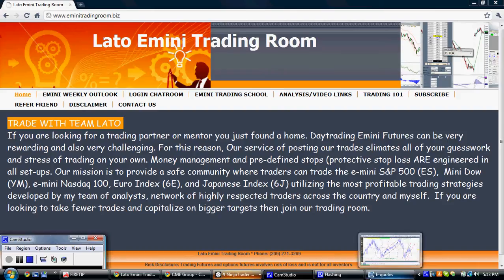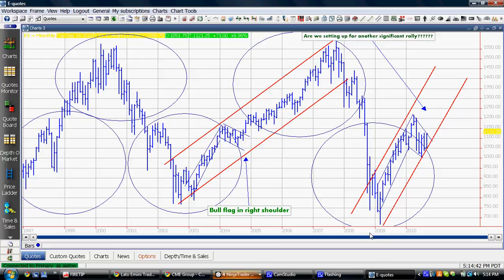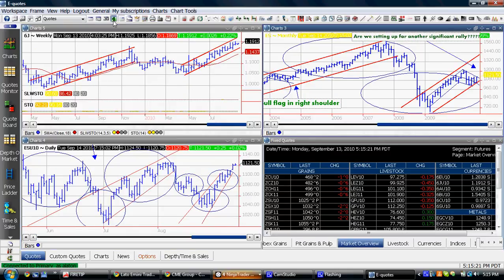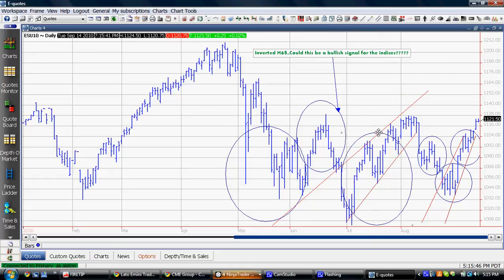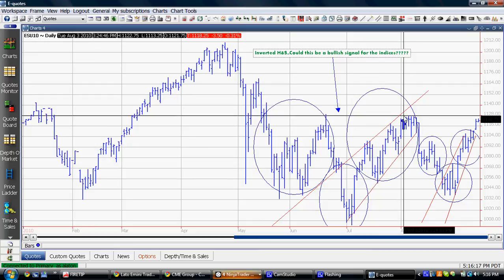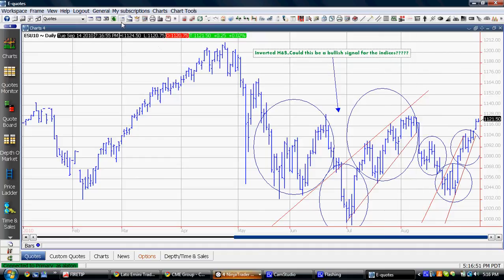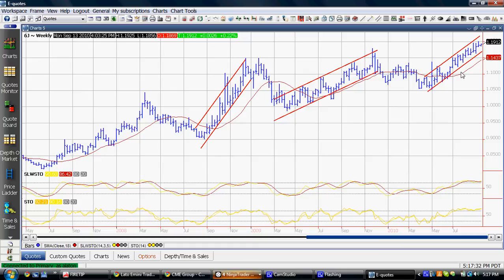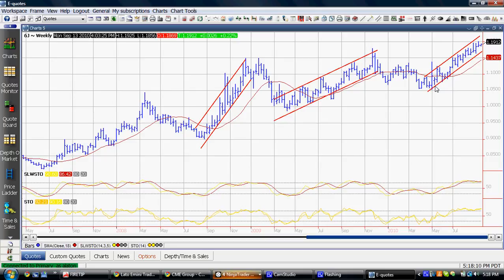Futures Market Analysis Sep 13th, 2010